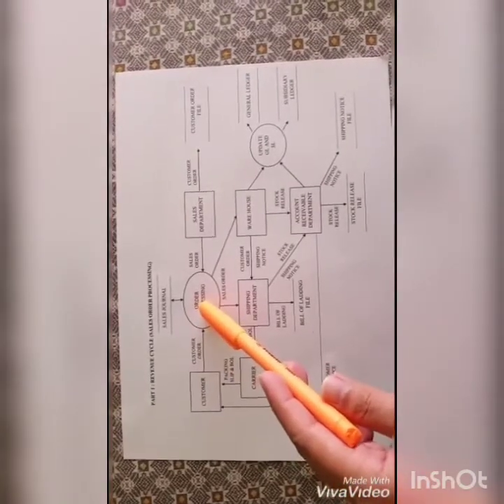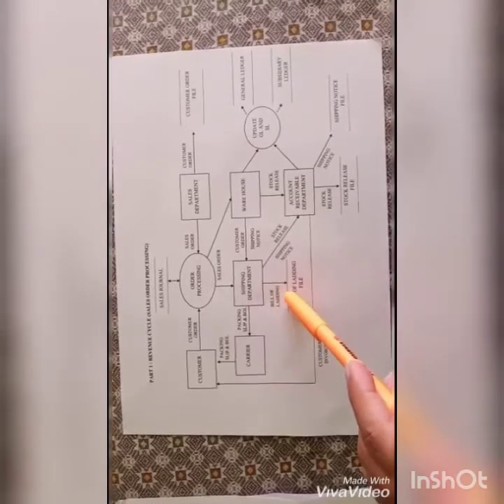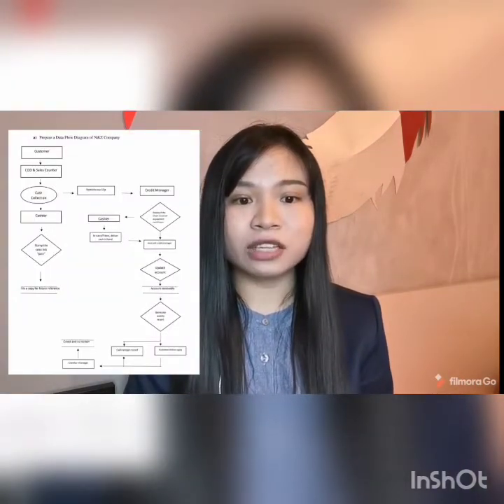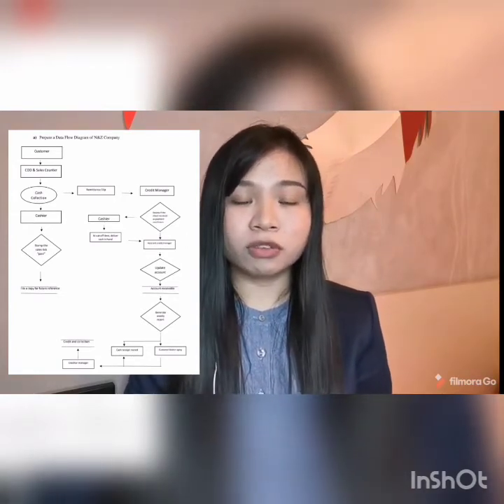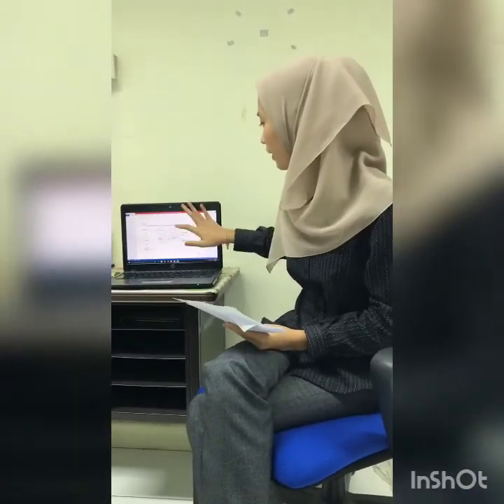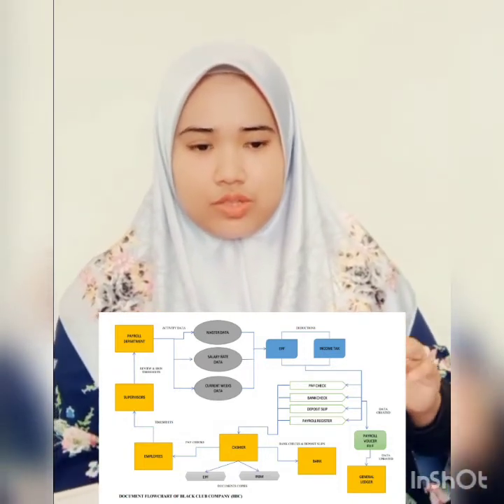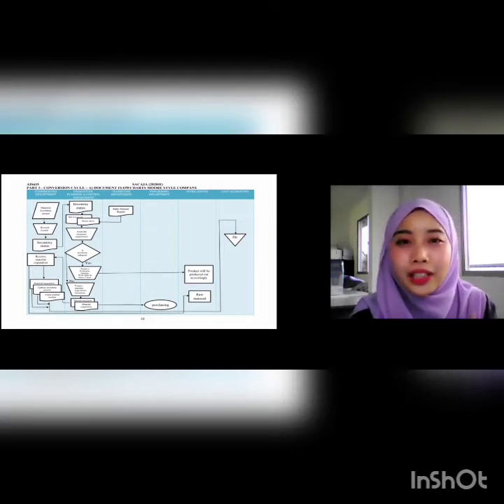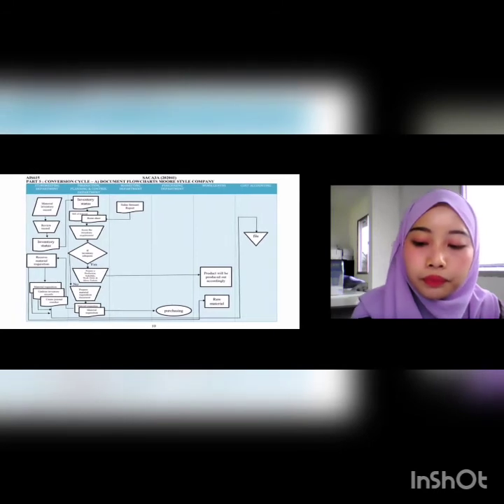Video presentation - group 4